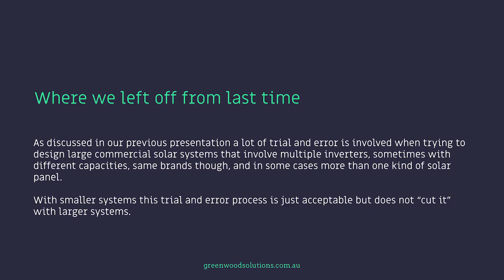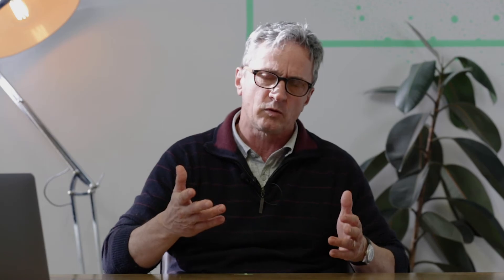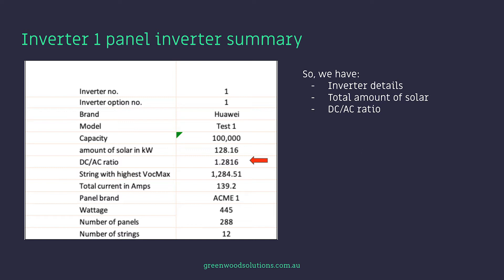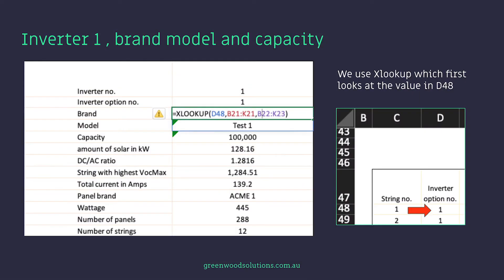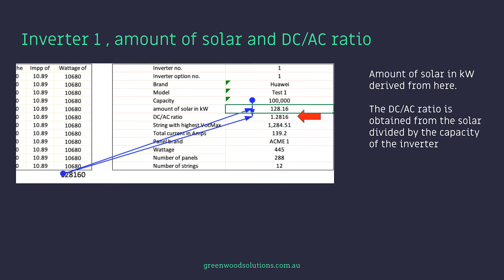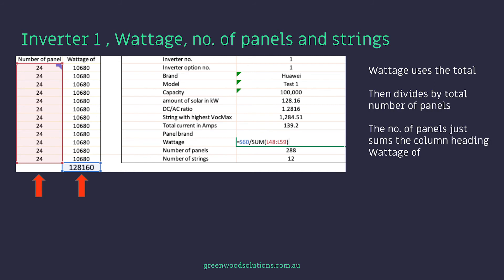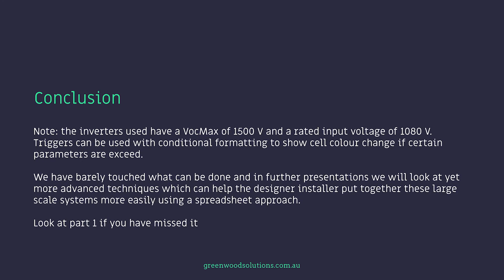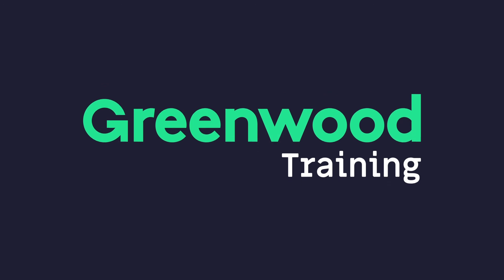Advanced Large Scale Inverter Panel Configurations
As discussed in our previous presentation a lot of trial and error is involved when trying to design large commercial solar systems that involve multiple inverters, sometimes with different capacities, same brands though, and in some cases more than one kind of solar panel.

So previously we took a spreadsheet approach that allowed a certain level of automation to occur and through the process, relevant information could be displayed.

We looked at the generation of string voltages, signage, warnings if certain parameters were exceeded, DC/AC ratios.

In this presentation, we look at the generation of more data that can be used.

[Chapter]
00:00 The question
00:56 Where we left off
01:57 Inverter and panel options
02:40 Panel inverter summary
03:45 XLOOKUP to the rescue
04:24 Amount of solar and DC/AC ratio
05:05 Panel brand extraction
06:00 Multiple inverters
06:25 Conclusion